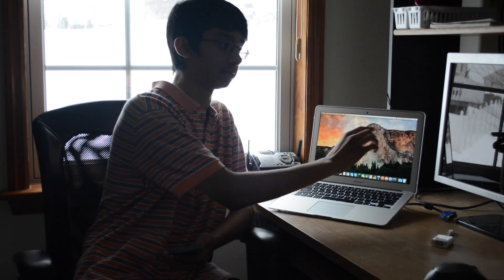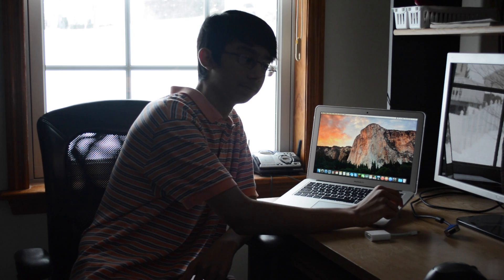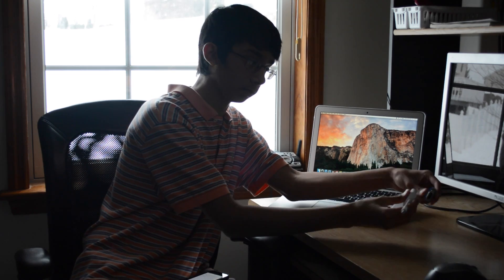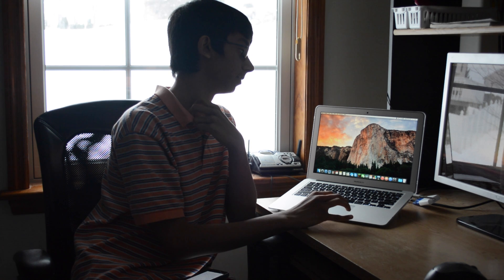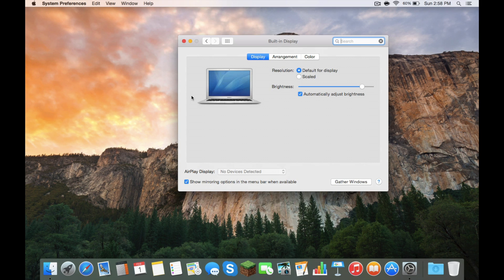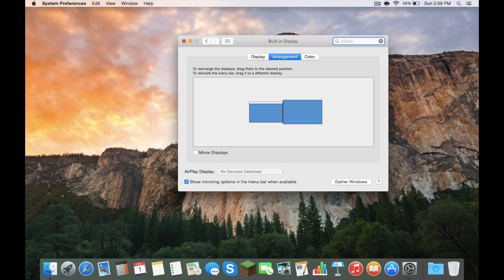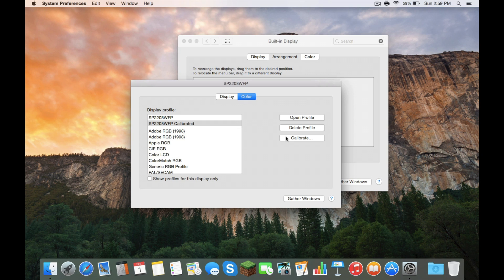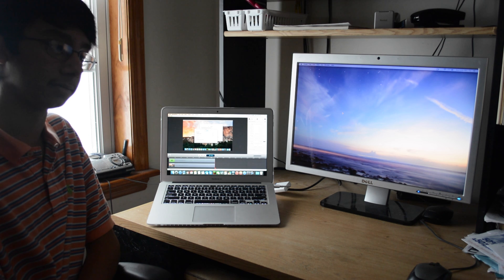How To Connect PC Monitor to Macbook Air/Pro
Dual monitors can be very useful, speed up productivity, and all around be fun to use. It's not very hard to set up a dual monitor desk with a MacBook. All needed may be a purchase or two for cables or adapters, but it's worth it.

Cables:
HDMI cable

VGA cable

DVI cable